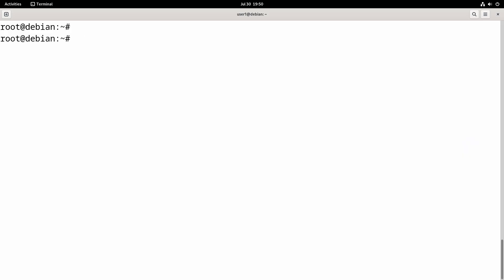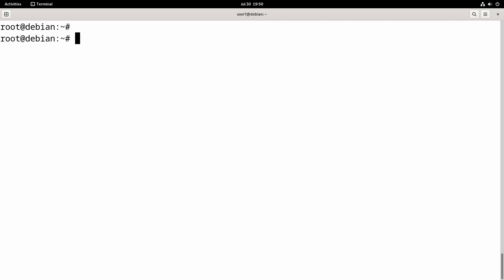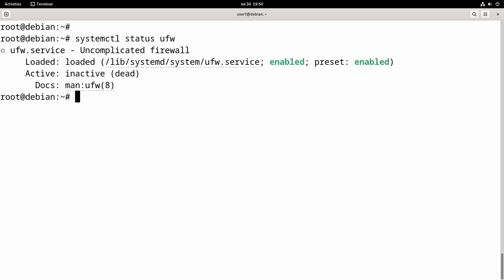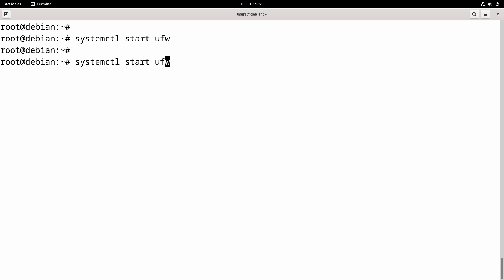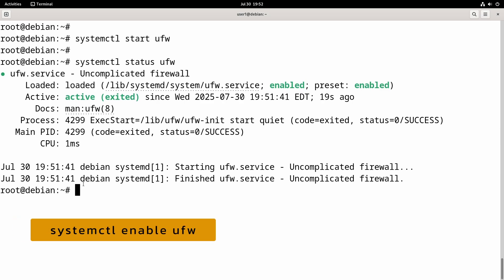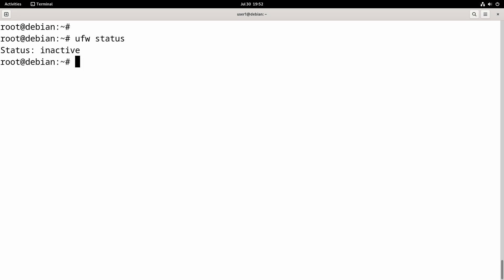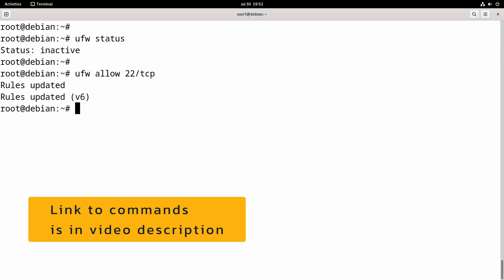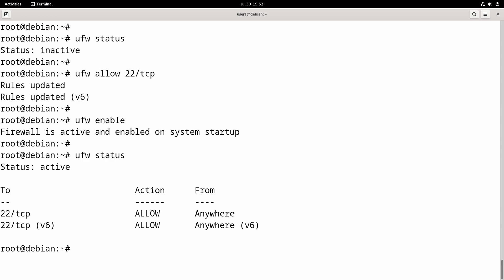How to Install UFW on Debian and Set Up Firewall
In this video, we’ll show you how to install and enable UFW (Uncomplicated Firewall) on Debian. You’ll learn how to install UFW, start and enable the service, allow SSH access, and activate the firewall. By the end, you’ll have UFW running and protecting your Debian system.

*Timestamps*
00:00 - Intro
00:13 - Install UFW on Debian
00:30 - Start the UFW Service
01:20 - Enable UFW Firewall